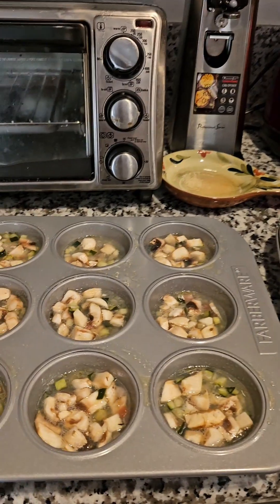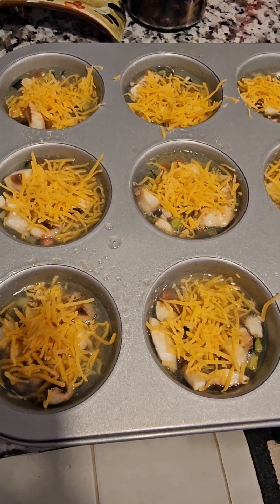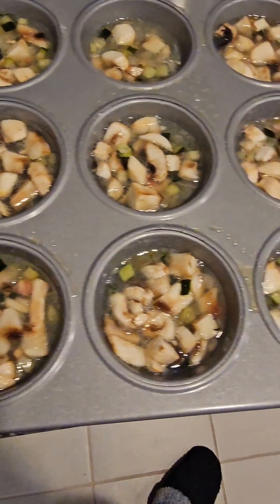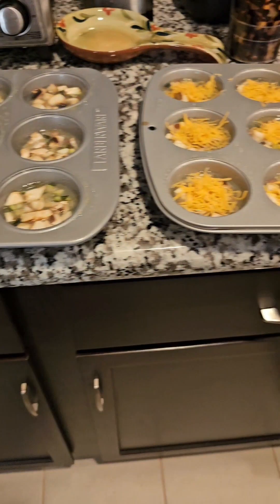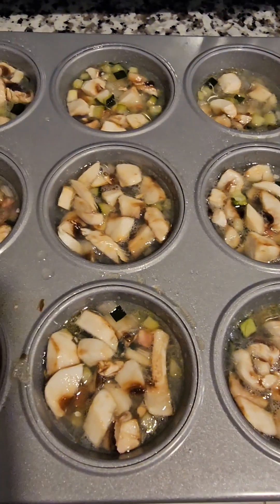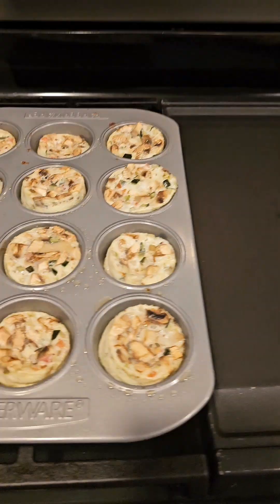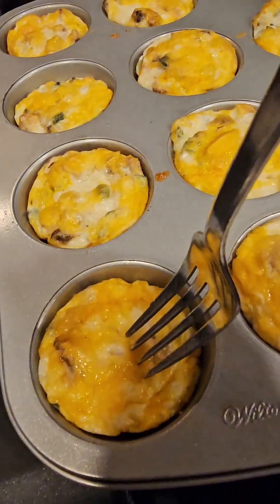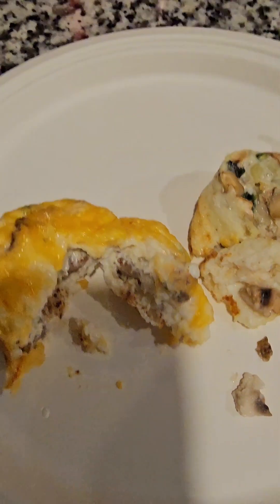Making Baked Egg White Scrambles